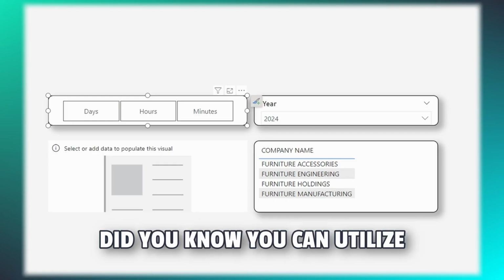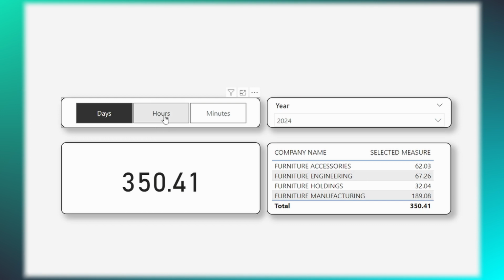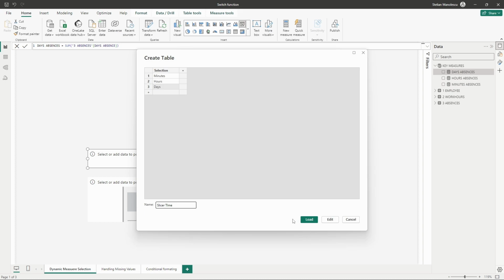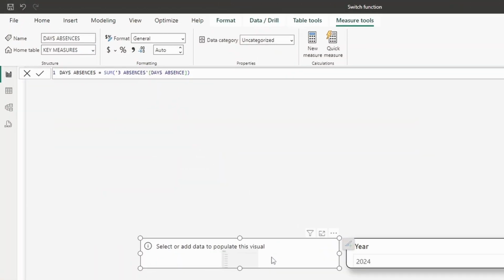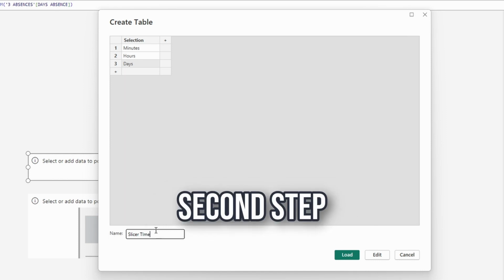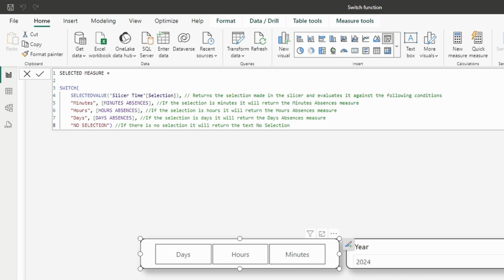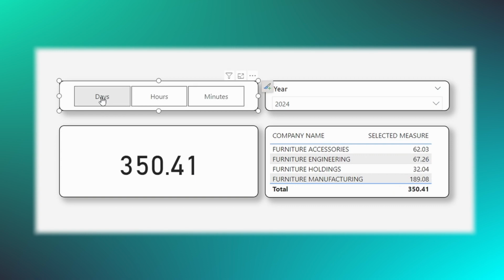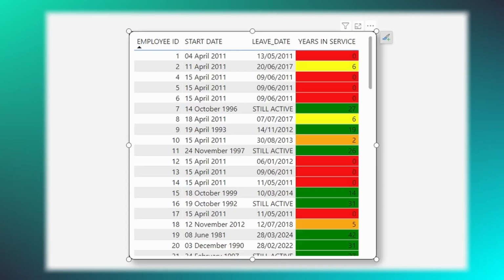How to create a slicer to select measures in Power BI Desktop.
This Power BI DAX tutorial  covers the utilization of the SWITCH function to dynamically alternate between various measures!

In this Power BI tutorial I will show you how you can use the Switch function in Power BI to dynamically view the result of multiple measures based on the user selection.
I will guide you through all the steps and give you the DAX expression template that you need to use in similar cases.

⌚ TIMESTAMPS
00:00 Intro
00:46 First Step
01:04 Second Step
01:10 Third Step